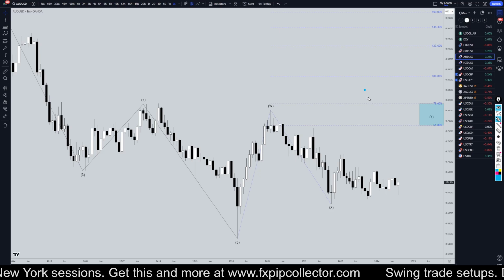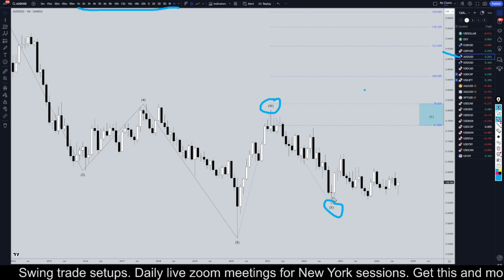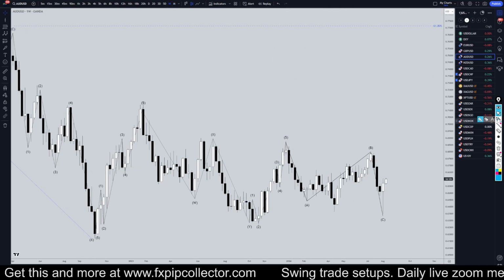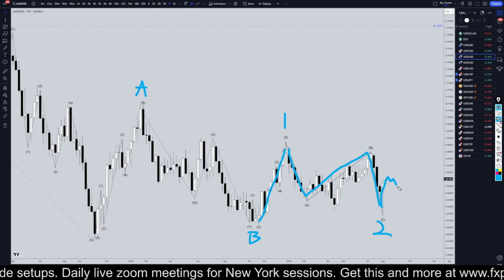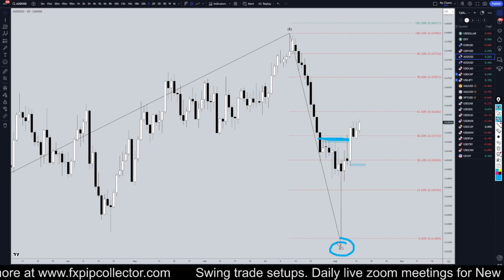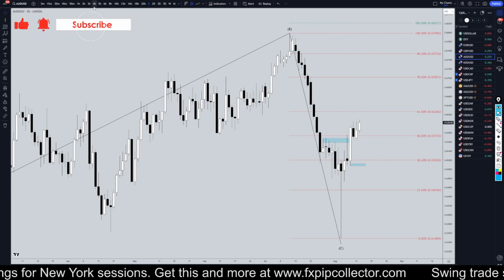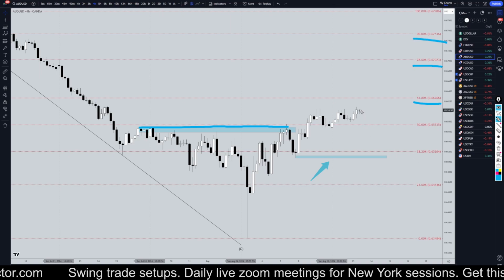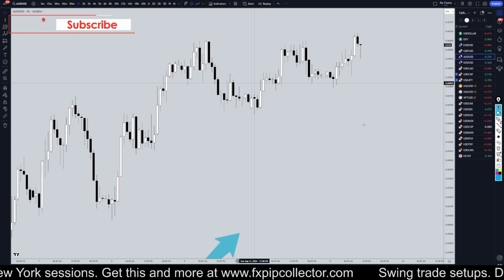Latest AUDUSD Forecast and Technical Analysis for August 13, 2024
This video is about Analyzing the Latest Trading Tips For AUD/USD: Technical Analysis for August 13, 2024.